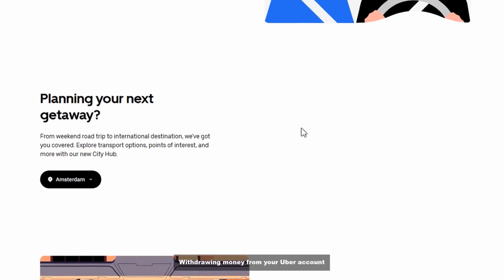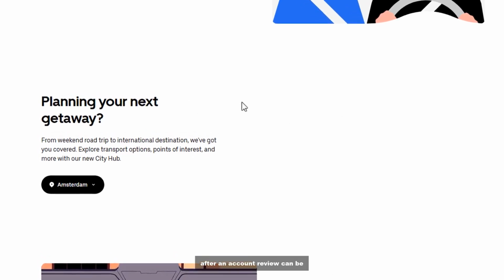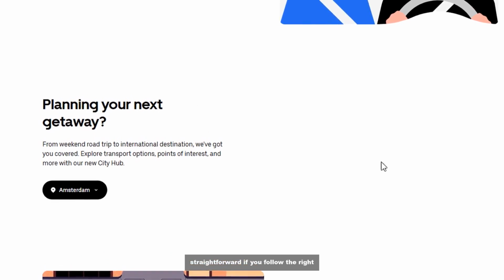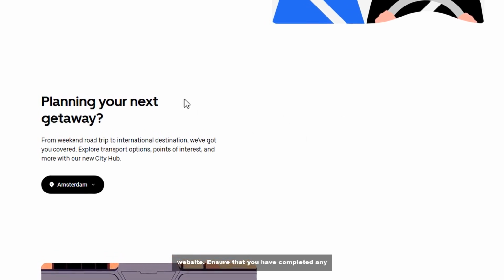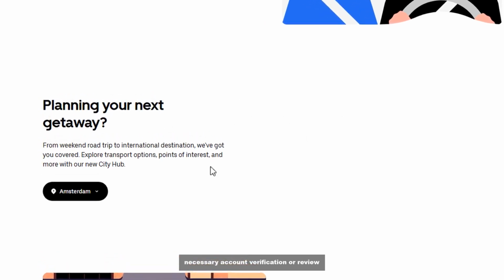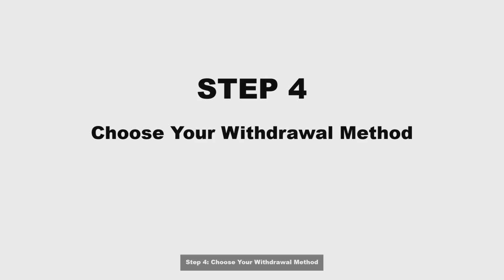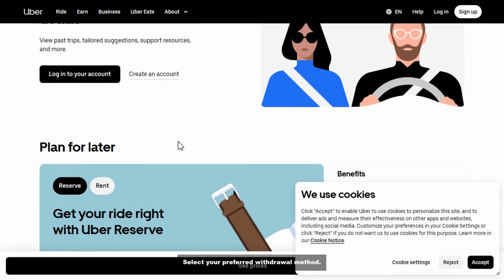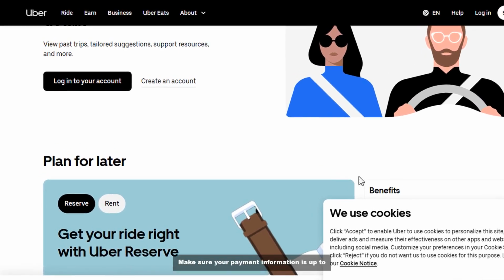How To Withdraw Money From Uber After Account Review 2026 (EASY GUIDE)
In this video, we provide a step-by-step guide on how to withdraw money from Uber after account review in 2026. If you're looking for an easy way to access your earnings, this is the perfect resource for you.